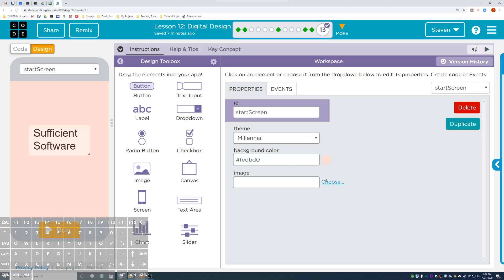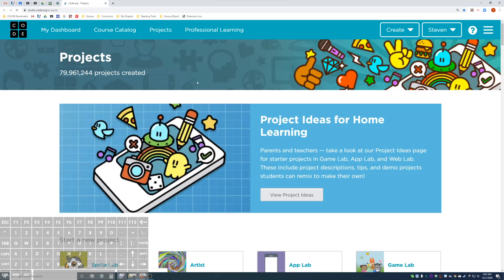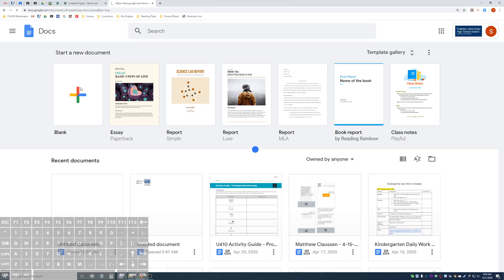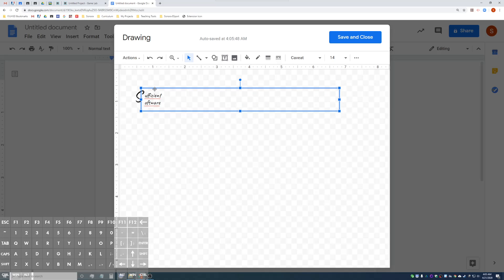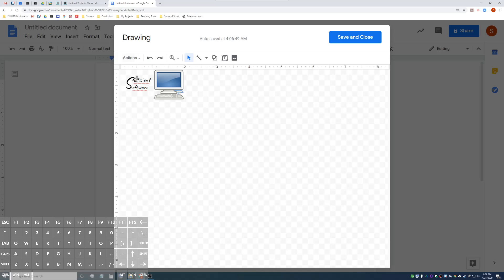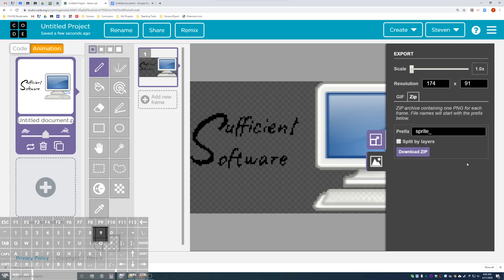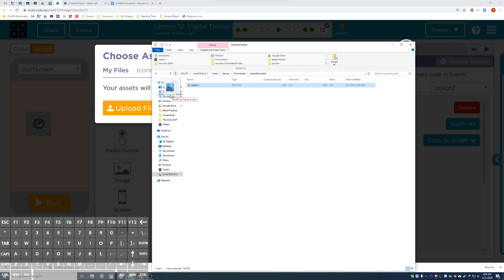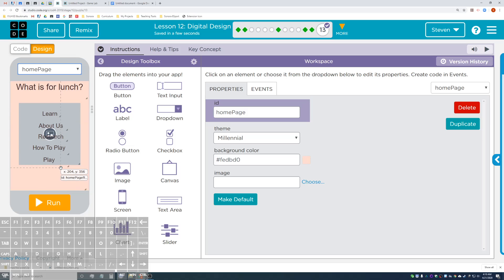ICS 4-21-2020 Creating Some Graphics